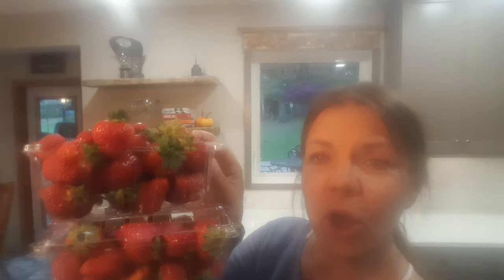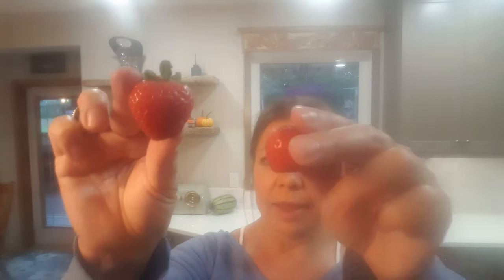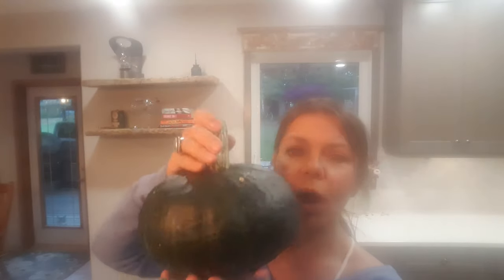Week Eleven of the Summer Vegetable Farm CSA, Alberta Box Sept 10 2020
Week Eleven of the Fourteen summer 'Community Supported Agriculture Box' from The Jungle Farm & Innisfail Growers
This week's line up:

Baby Potatoes from Upper Green Farms - These baby potatoes have become a favourite this summer. I have to say, i'm hooked on them for sure!

From The Jungle Farm:

2 MASSIVE clamshells with Fall Strawberries - Their fall strawberries have begun. You will get two quarts of berries in your basket.

Corn - I have a salad with shrimp i am going to make and/or a soup. Yum. I love soups!

Red Onions - from a source you know that is safe. Both red and white available, but this week the red onion is part of the 11th CSA Vegetable Box. I bought lox to have with cream cheese, red onion, capers and a tiny sprinkle of dill for the weekend.

One of three greens (lettuce, spinach, or swiss chard): I chose spinach. YES. I love that it is available and I am making Spinach and Strawberry Salad with Warm Bacon Vinaigrette.

Buttercup Squash (winter squash) - To be honest, i don't cook very much with this variety but will try a couple recipes this week to follow and let you know how they turn out. I did make a soup out of this and it was amazing!

Table Cucumbers - easy to make onion, cucumber, vinegar, oil salad with these. Or my Mom's Summer Couscous Salad with cucumber, peppers, onion, tomatoes, lemon juice, oilve oil, feta, and a dash of salt mixed with cooked couscous.You will need to peel this if using in a salad, but thinly sliced on a sandwich... Hello. So delicious!

In this video all the animals are around. lol. Even the wiskeyjack bird  on the chair.

Market Gypsy Newsletter and Free Guides here, next one out is Saturday Morning:

All items can be found through-out Central Alberta at over 10 Farmer's Markets Innisfail Growers attend, two in Calgary, one in Airdrie, two in Innisfail, Red Deer, Olds... and so many other places.
A BIG thank you to Innisfail Growers for the Summer Vegetable Boxes. Grateful!